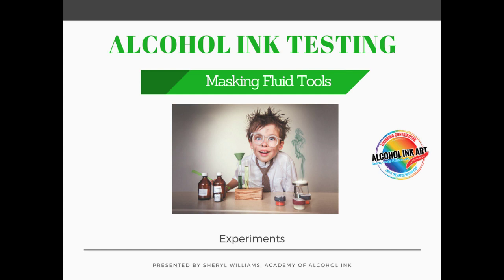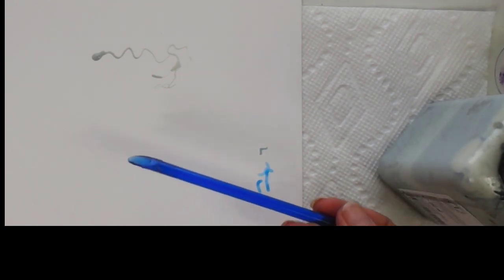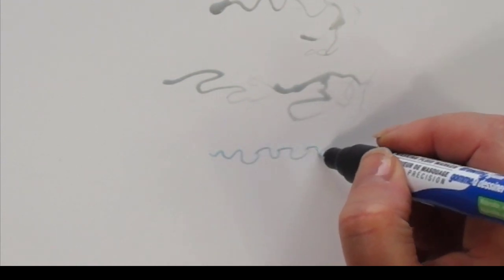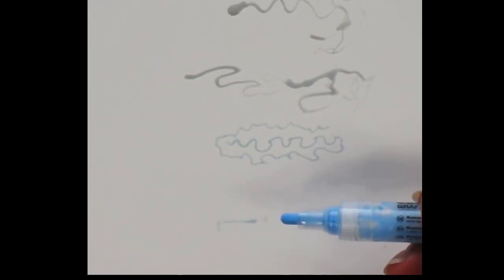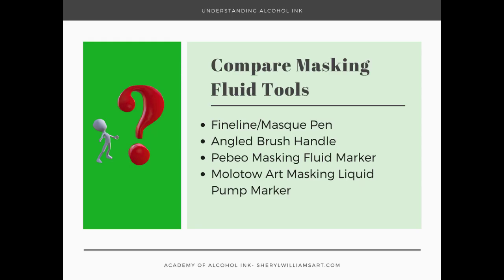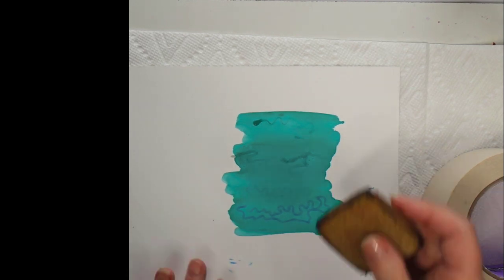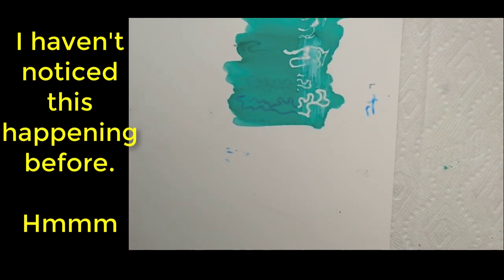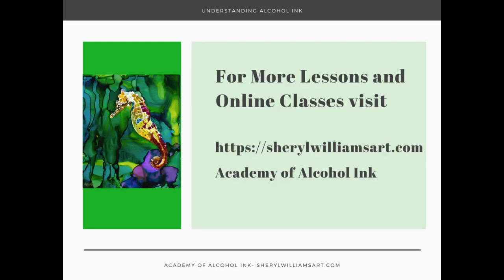Masking Fluid Tools Comparison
Watch the new tools available to apply masking fluid.

Thanks so much for following my channel.

Sheryl is also a founding contributor to the Alcohol Ink Society and Community